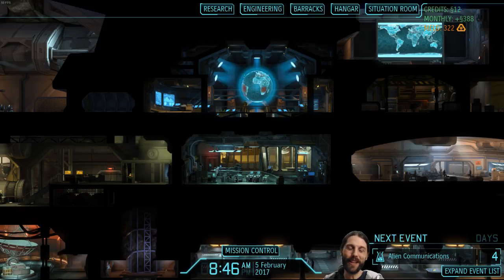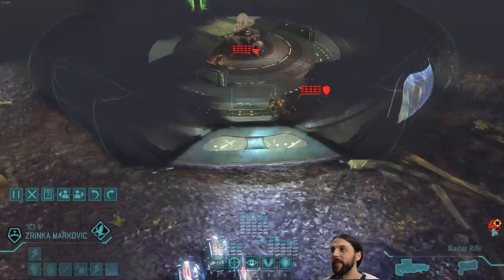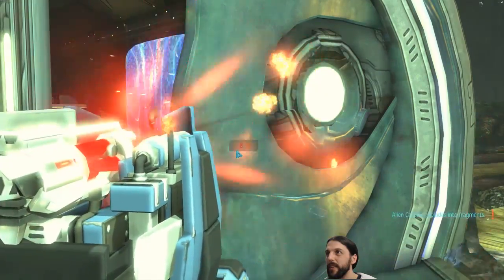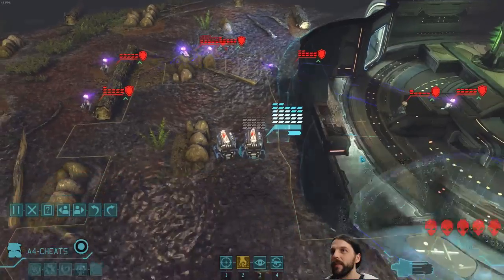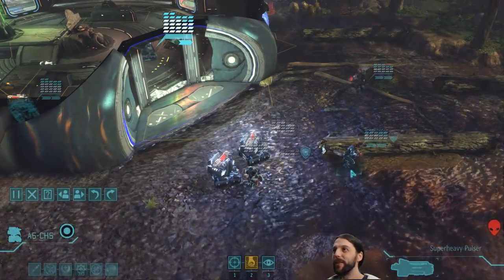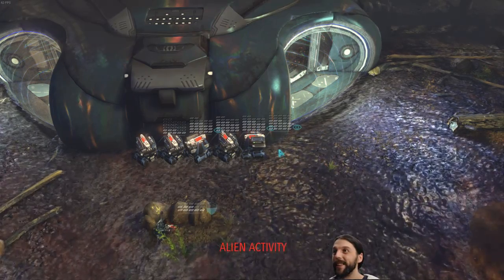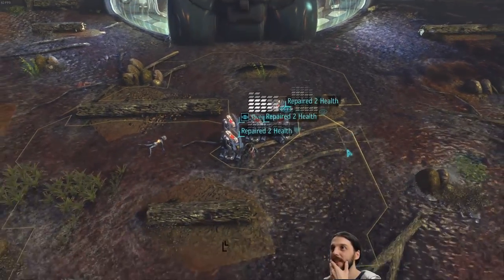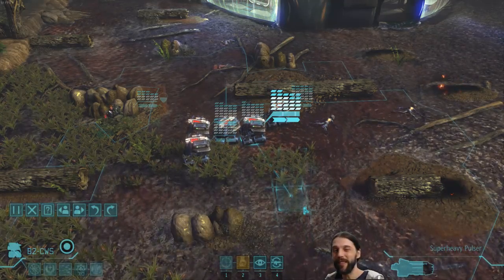XCOM The SHIV War #153 - small and easy, right? pt.1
A small landed UFO right in front of us.